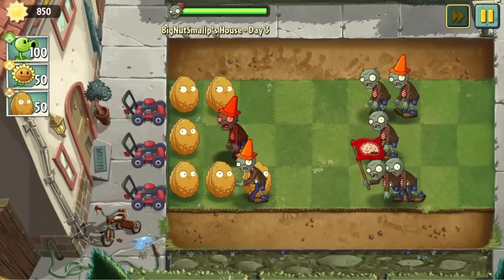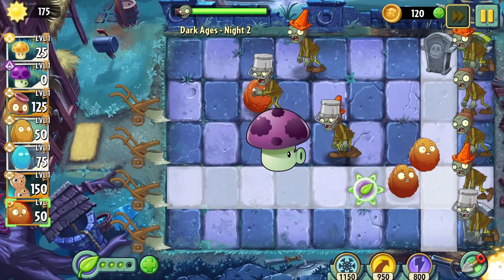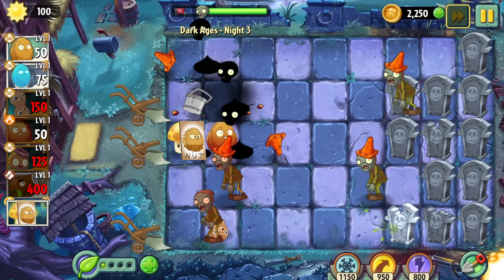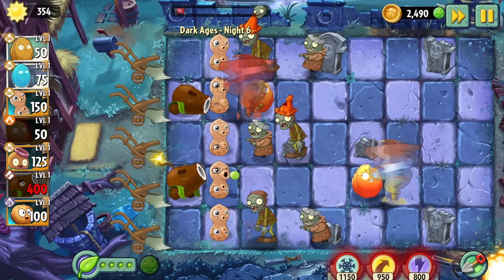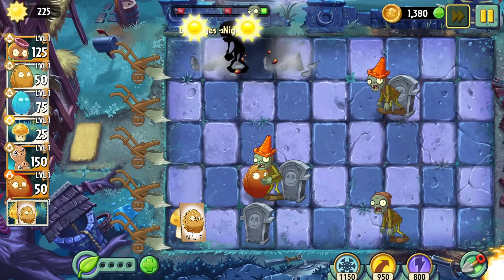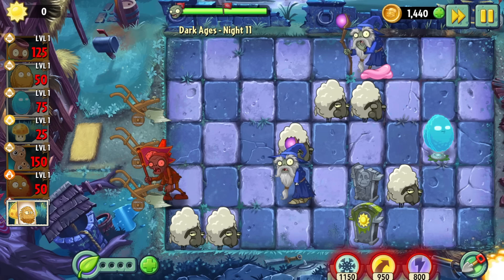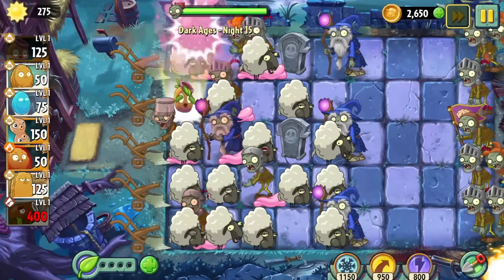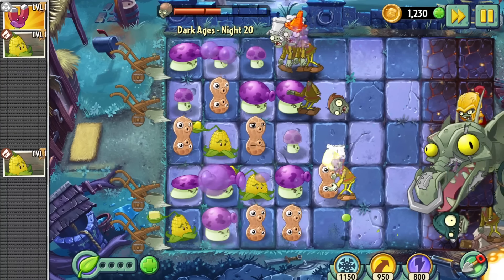Can you beat Plants Vs. Zombies WITH ONLY NUTS? [Dark Ages]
Special Thank you to Karmelekanime for the silly wallnut edits, if you like the custom art check out their fiverr!

I'm really happy with how this one turned out, not too many technical issues in production either. Yippee!